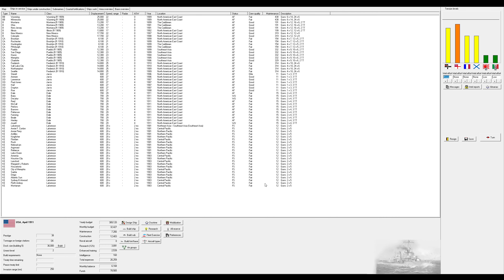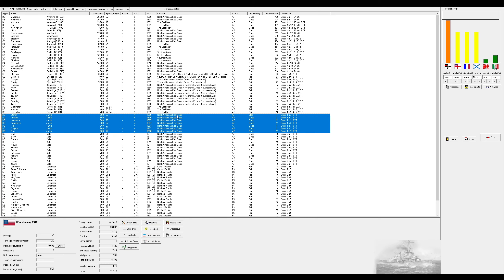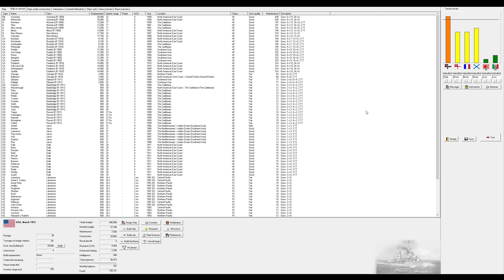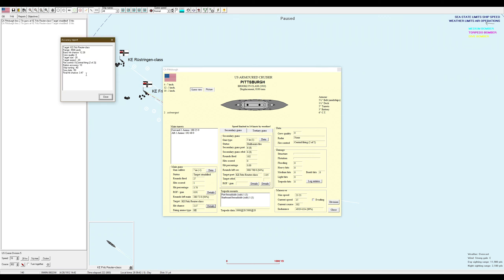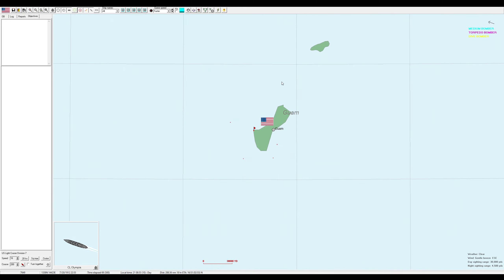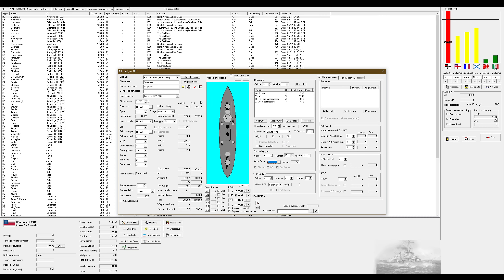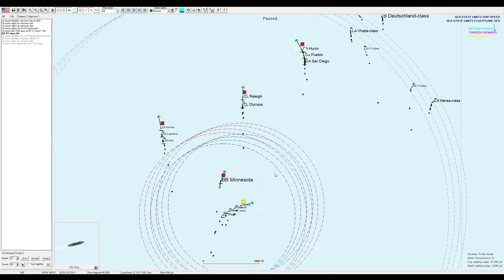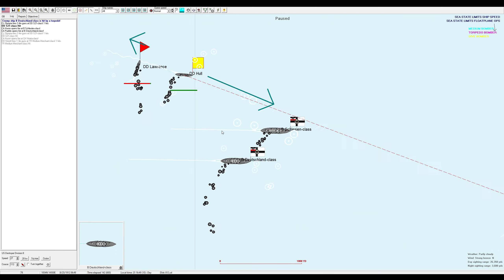Let's Play Rule The Waves 2 (USA) Part 9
Welcome to my first Rule the Waves 2 Let's Play. In this series we will be playing as the USA.

Rule the Waves II is the sequel to our successful game of ship design and naval battles, Rule the Waves. Whereas Rule the Waves ended by 1925, Rule The Waves II covers the entire time period from 1900 to 1955, including aircraft and aircraft carriers. Ownership of Rule the Waves is not required to be able to play Rule the Waves II. Rule the Waves II places you in the role of 'Grand Admiral' of a navy during the first half of the 20th Century. The game is centered on designing ships and fighting  naval battles, but politics, economic and foreign policy decisions will be necessary as the Player guides their navy's deployment, construction and operations during a period of great technological innovation and political tensions. Rule the Waves is modeled on the period up to the end of the second world war, but is not intended to precisely recreate history. Rather RTW2 gives the Player the tools to lead a navy during the era when 'steam and iron' dominated the high seas.

00:00 Start
13:20 War with Germany
15:03 Enemy Coastal Raid
20:20 End of Coastal Raid
24:46 Small Engagement - Battle in support of land combat
25:39 End of Small Engagement
28:13 Designing a new Dreadnought
34:47 Convoy Attack - Battle in support of land combat
58:57 End of Convoy Attack